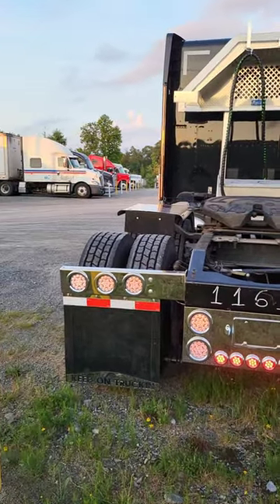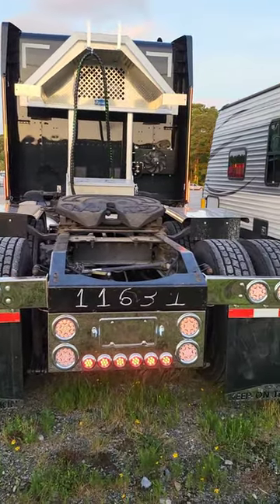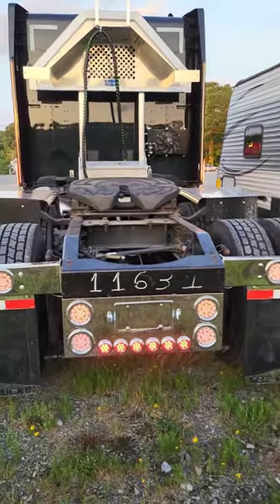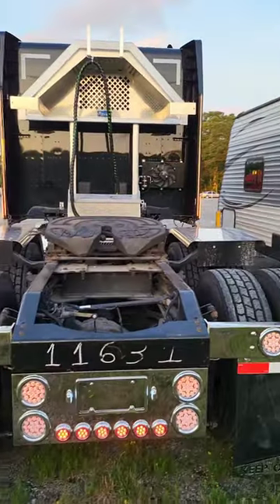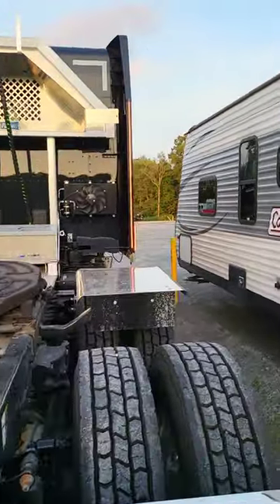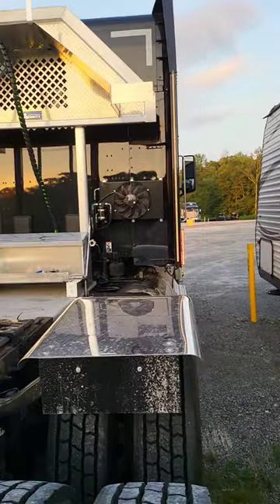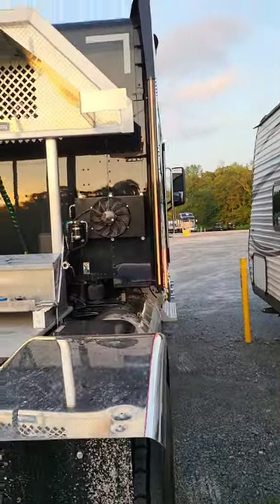Customizing a Peterbilt 579. Life of an owner operator and tanker yanker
The Tourette's Trucker is still working on truck number 3. I'm slowly customizing this one to match the other Peterbilt. This is the life of an owner operator and tanker yanker.

if you want to see what happens in my private life go check out my wife's channel.